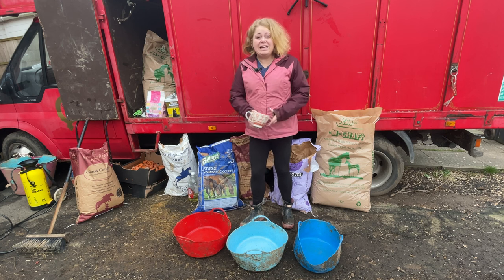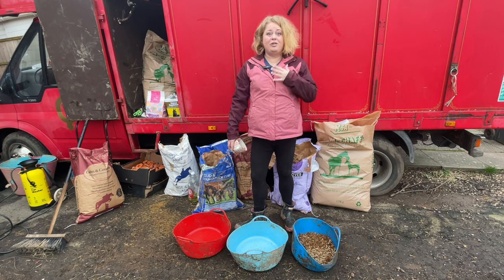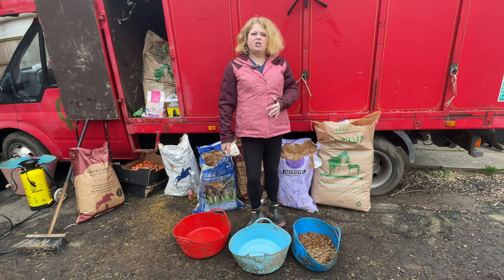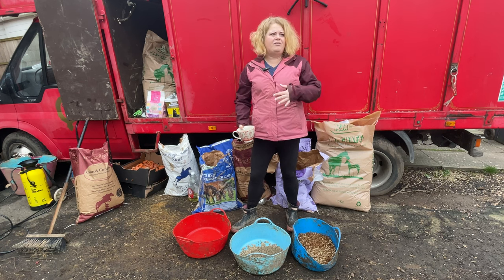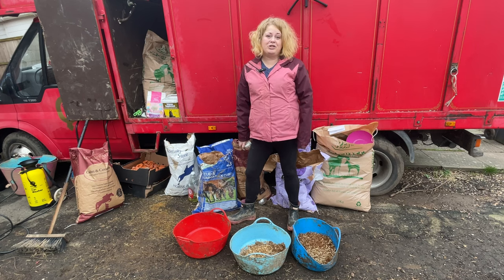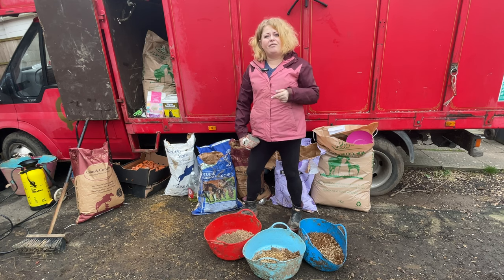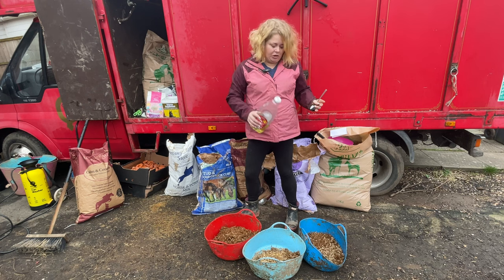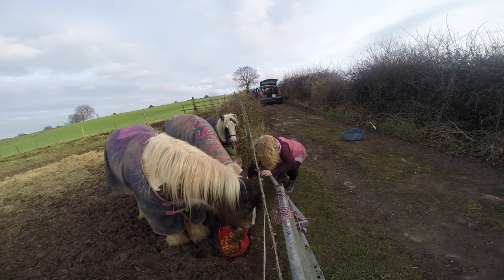Feeding horses in winter.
I have a 43 year old horse, a 9 year old gypsy cob and an 8 month old colt foal. This video explains what  I feed each one and why, during the winter months.
You can find all the music that I have used in my vlogs